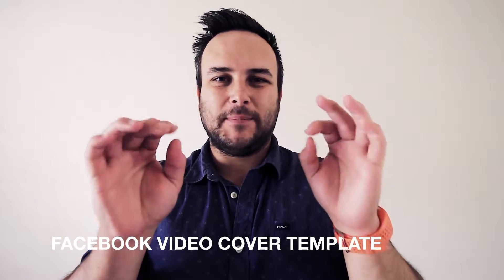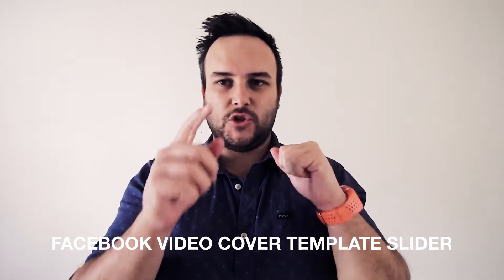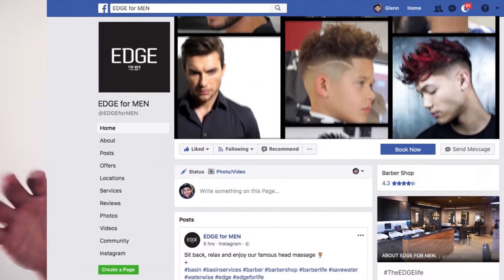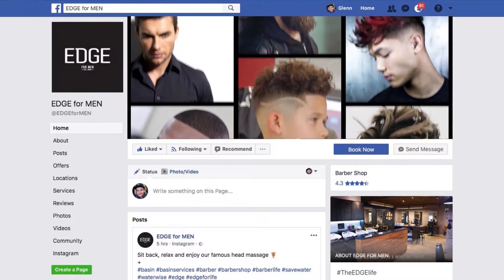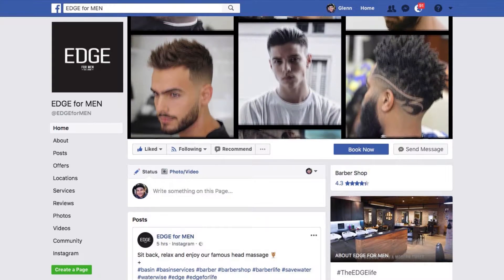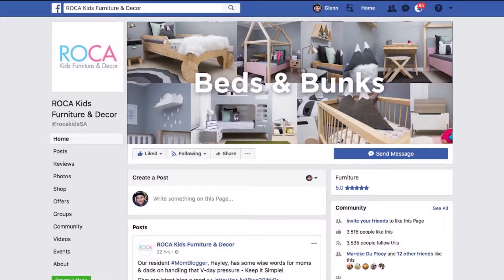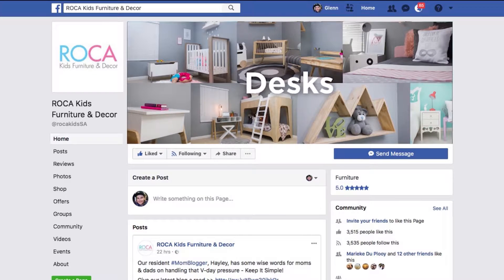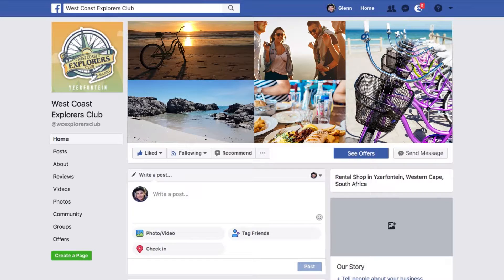Facebook Video Cover Template Series | Product Service | Digital Takeover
We've just launched 3 Facebook Video Cover Templates that you can choose to customise as you'd like.

Take a look at the 3 Options that are on display to choose from:
1.
2.
3.

You'll be able to customise your the following:
- Images
- Intro or Outro
- Add SoundTrack (Limited Options)
- Social Media Links & Web URL
- Call to Action (Promo / Product / Visit our web etc)

Let us know what your thoughts are!

Filmed & Produced by Digital Takeover